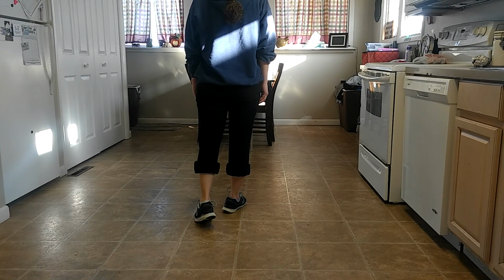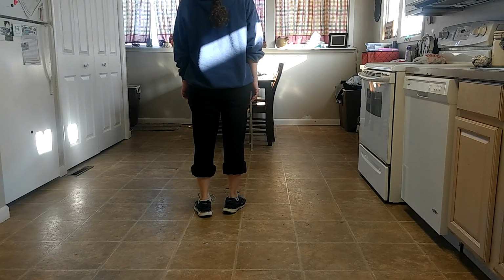rockstars week 2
better when I'm dancing